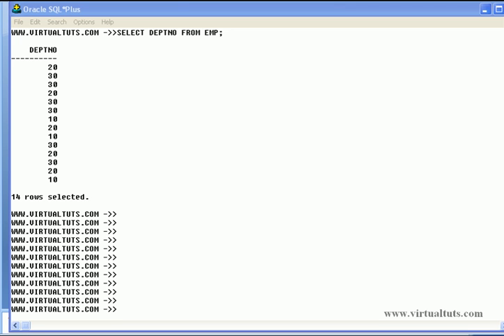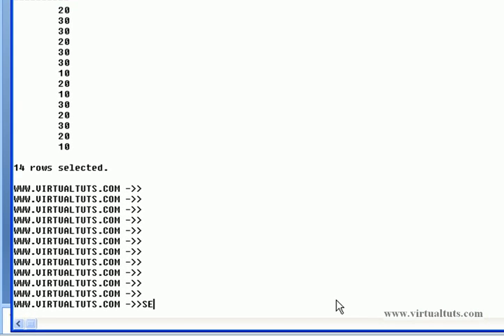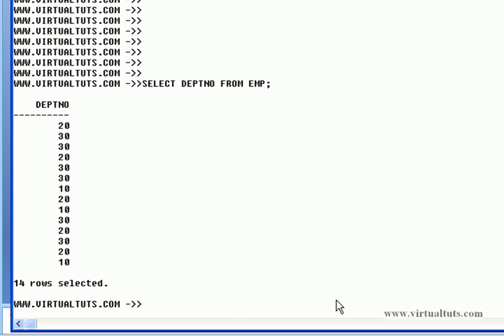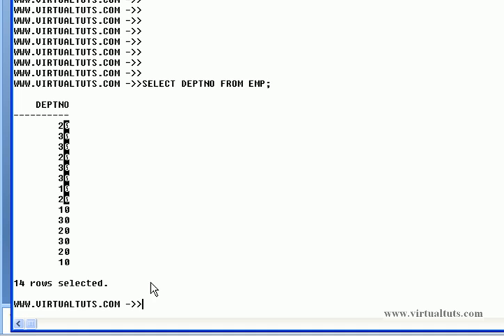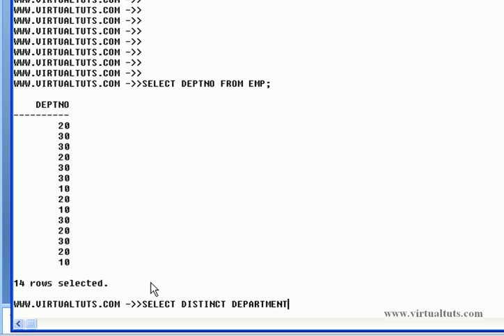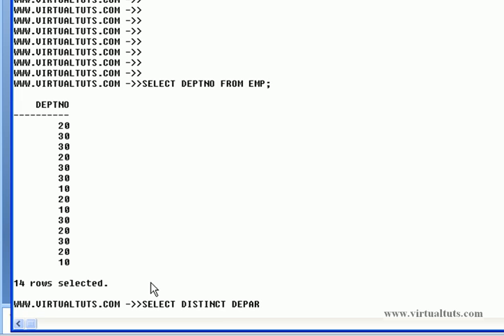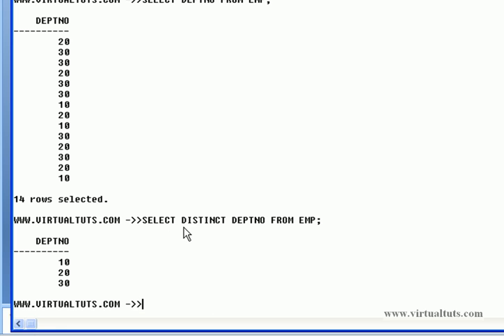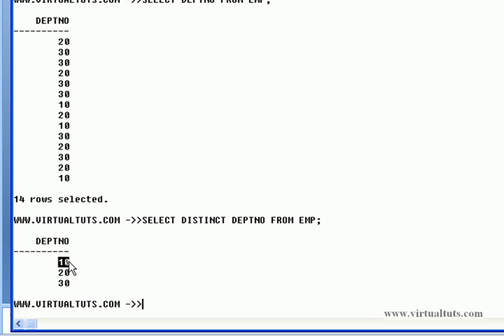SQL TUTORIALS : Distinct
how to Eliminate Duplicate Row from database.

Distinct keyword
how to use Distinct Keyword